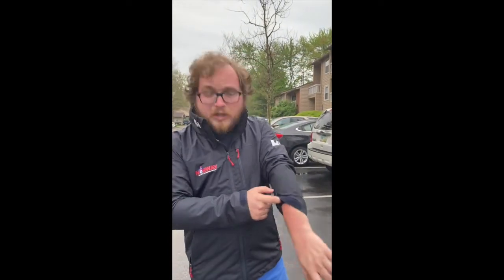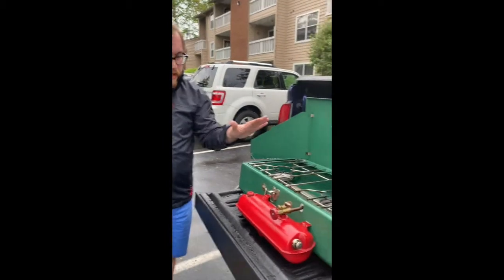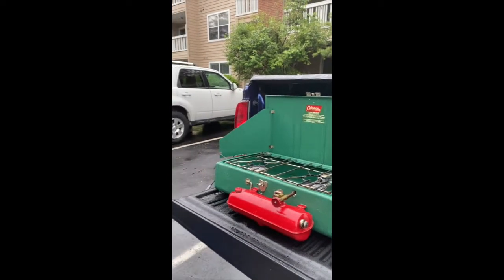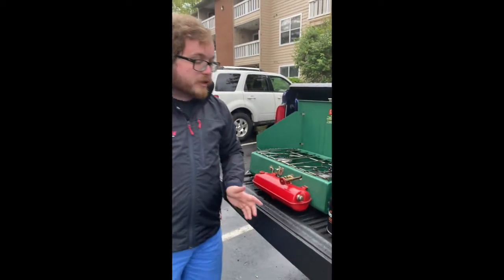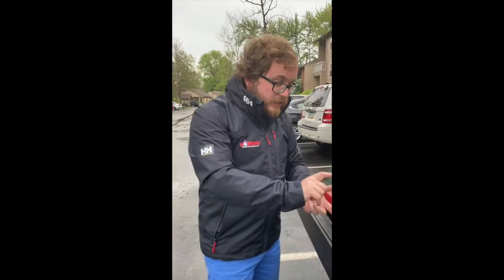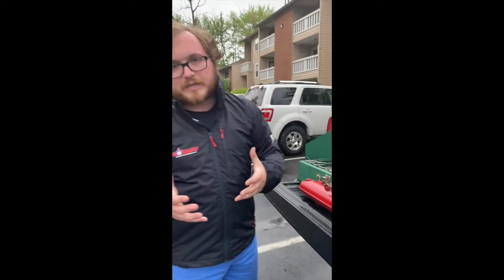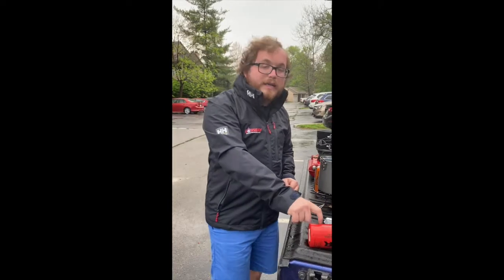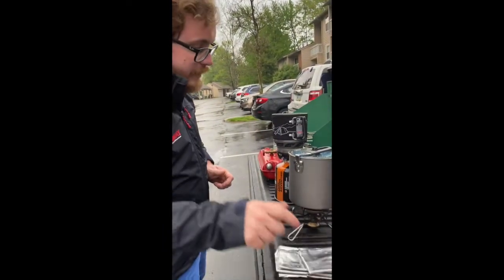Dan Beard Council, BSA - Scouting At Home - Day 33 - Camping Stoves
Alex stopped by to chat about a few different options for camp stoves! Scouting At Home is where Scouting units and families are given opportunities to participate in Scouting activities from the comfort of their own home. A new video will be added each day.

NEW!!! You can even upload your own Scouting At Home videos. for details on how to upload your own video as well as fun activities for everyone in your family, including 30-day Challenges for Cub Scouts.

Have a great idea you want to share with us? and be sure to comment or message us!

Want to do fun activities like this and more? Come to Summer Camp!